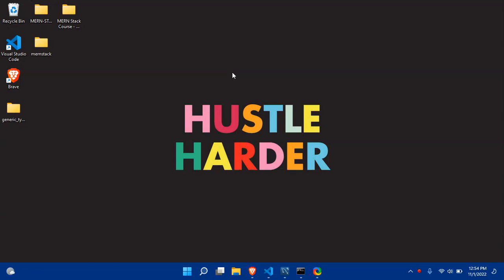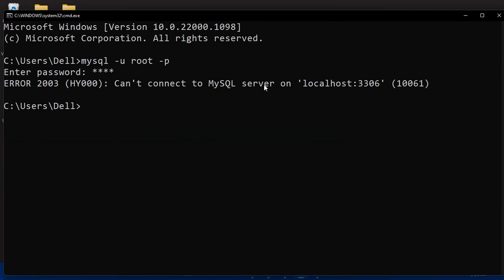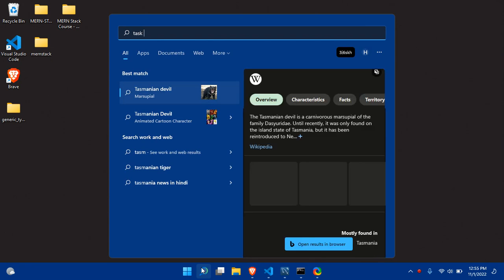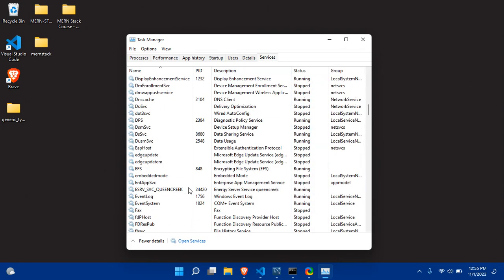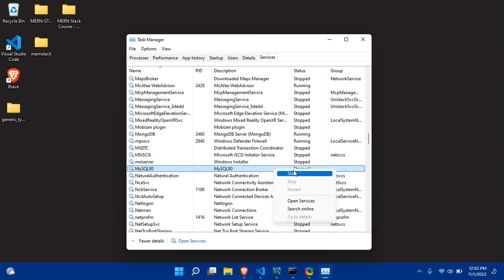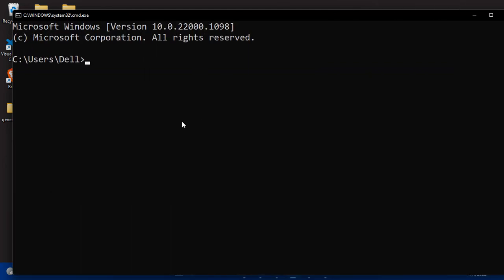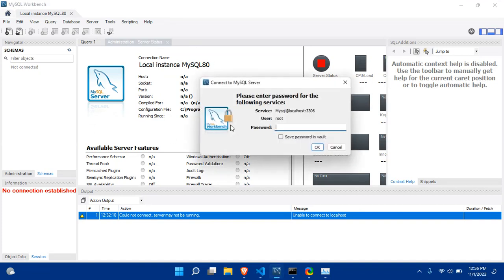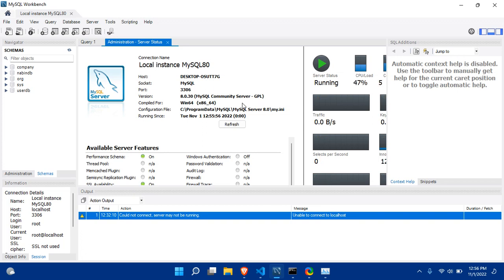Can't connect to MySQL server on 'localhost:3306' (10061) | MYSQL Error fix | solved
WELCOME , ENJOY LEARNING !!
I have created this channel  to share free knowledge with the students. You can connect me on Facebook , Instagram and Gmail.
Let's Learn Together !!! Grow Together !!!